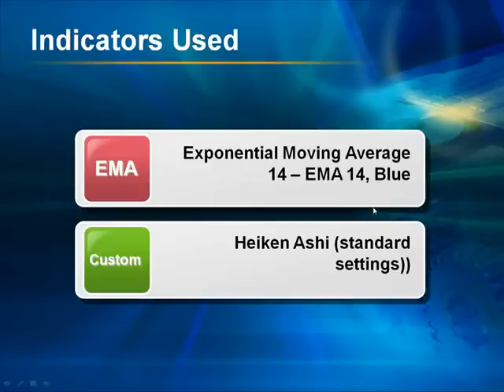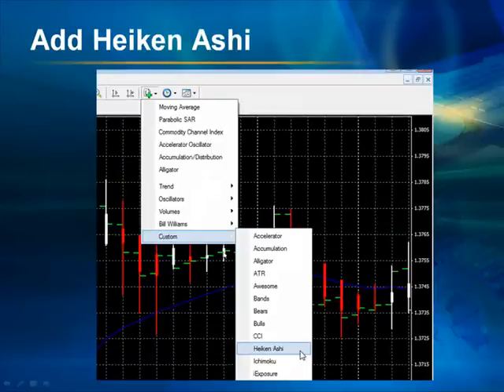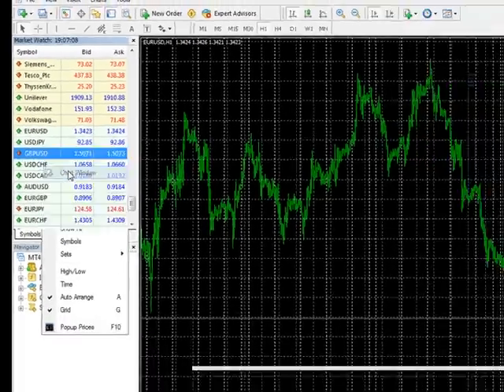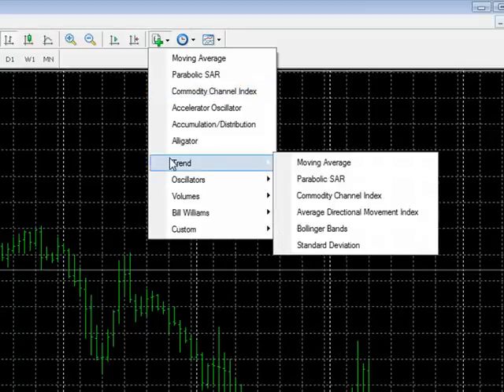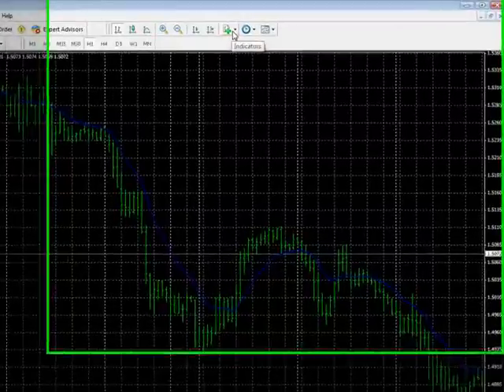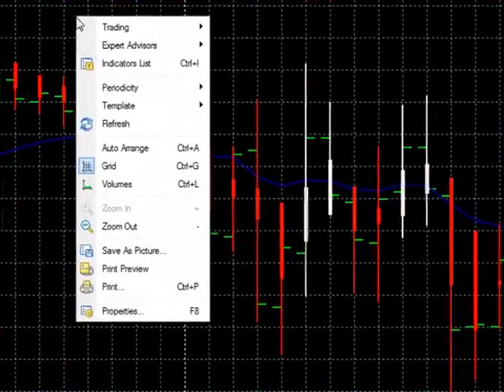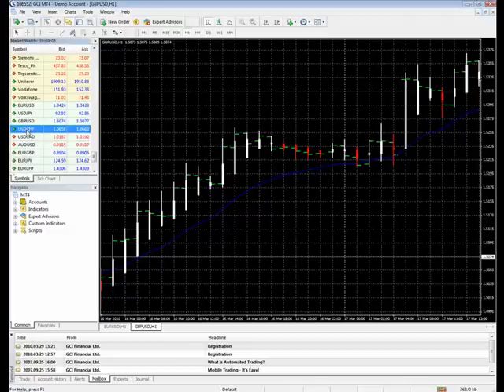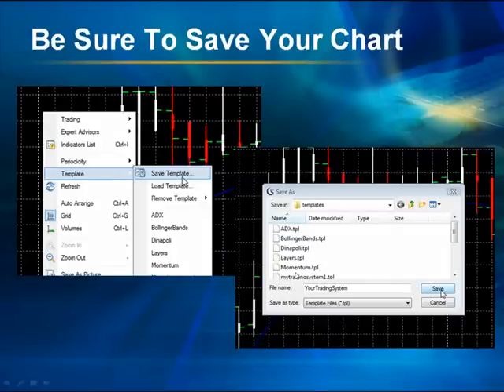Secret 5 Forex when to buy & when to sell (1/3)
Telegram Channel ( Get Live Signals from Halster PRO Paid Version and all its Operations)